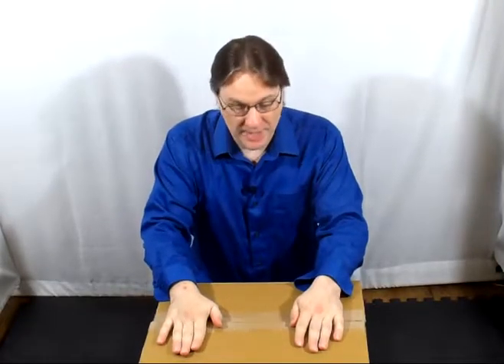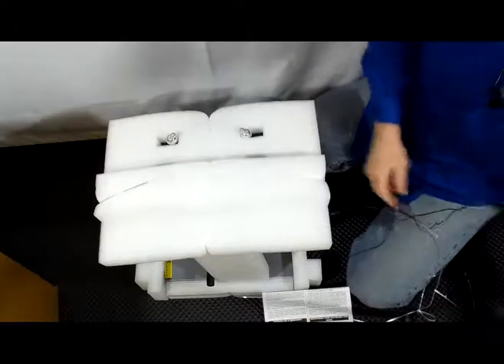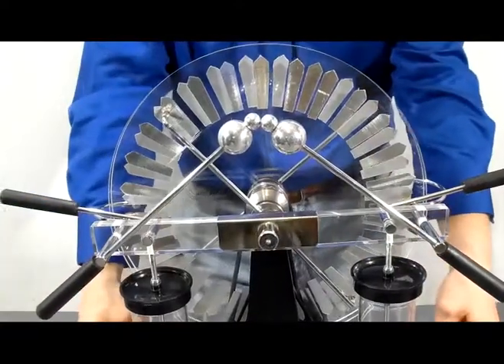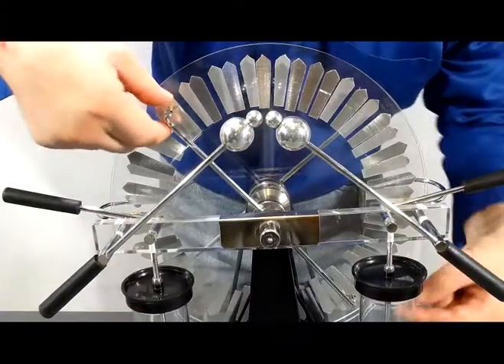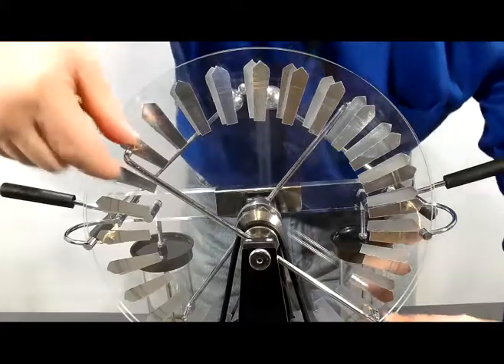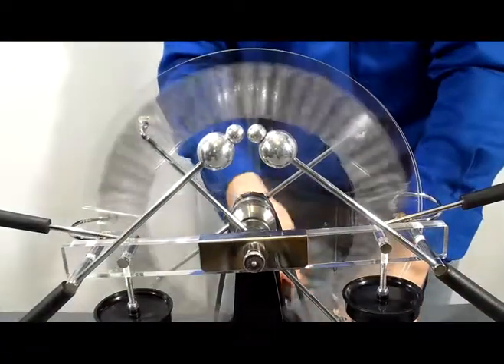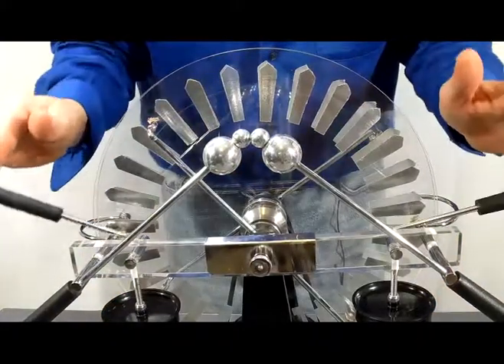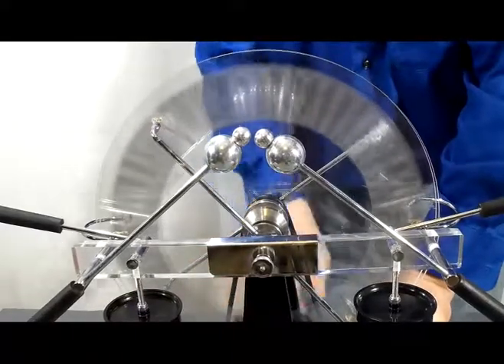Generating high voltage electric charges (WIMS01)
This classroom-safe Wimshurst machine generates impressive sparks and serves as an excellent tool to demonstrate high voltage. An activity guide is included.